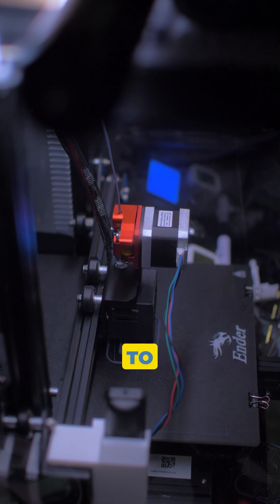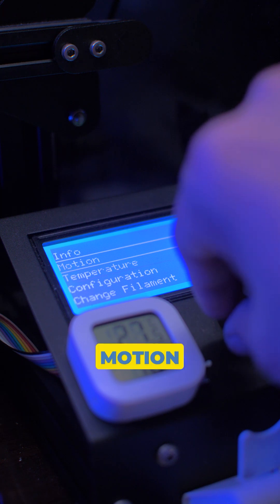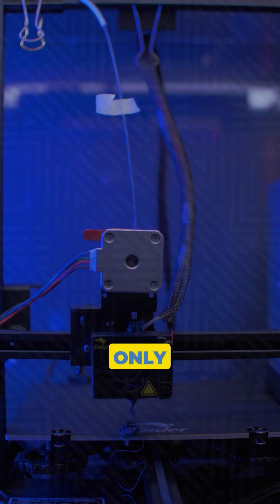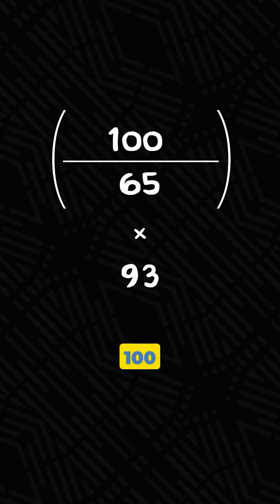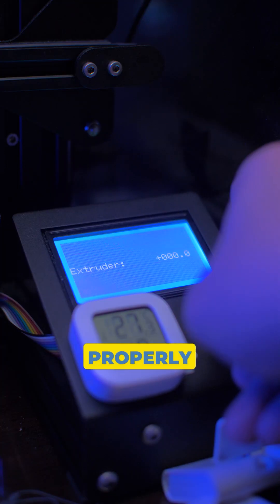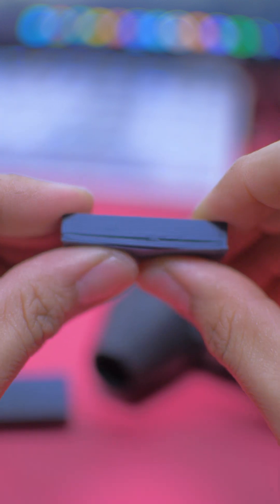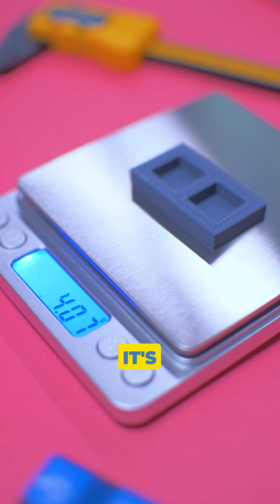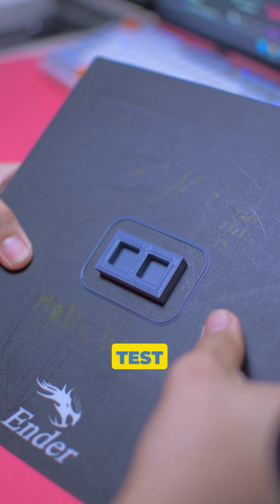How to calibrate e-step on Ender 3.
Calibrate your e-step value.